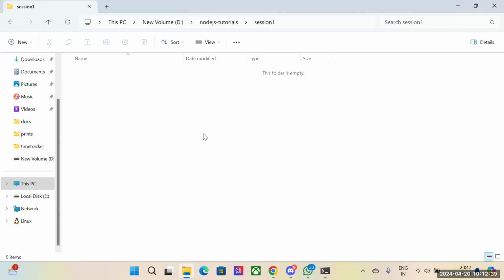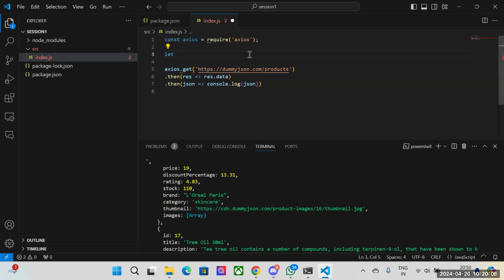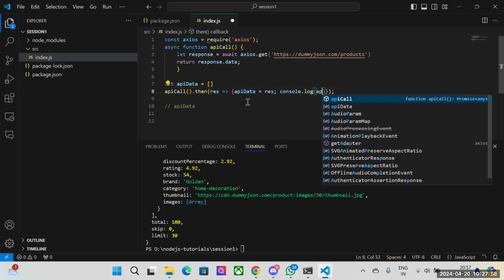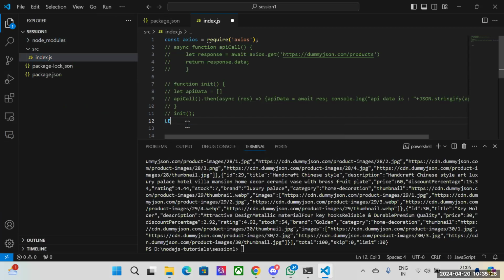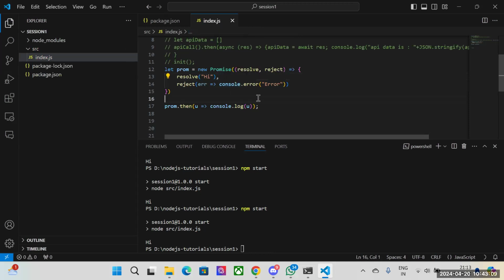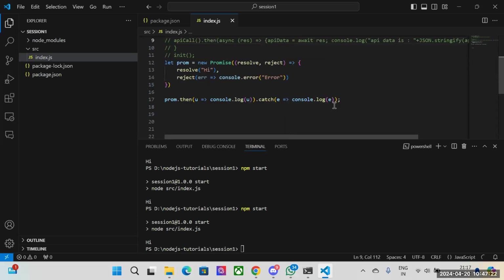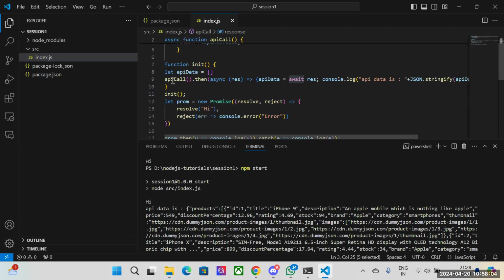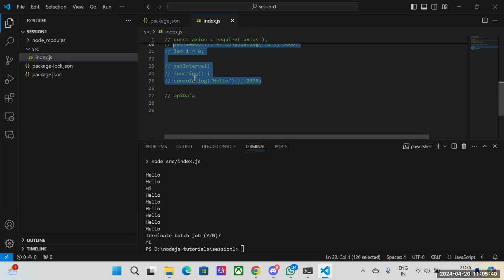Master NodeJS | MERN | Javascript Environment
NodeJS | Javascript | Tutorial | Learning | MERN stack | Typescript |

Add comments below. Thanks!